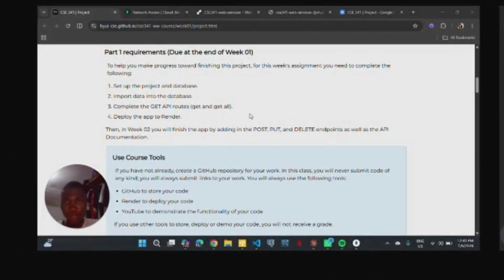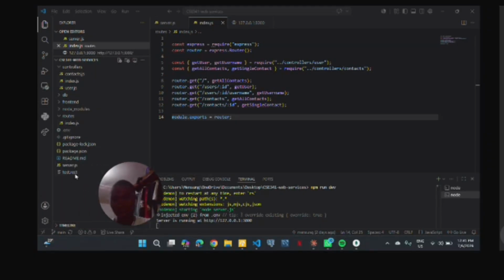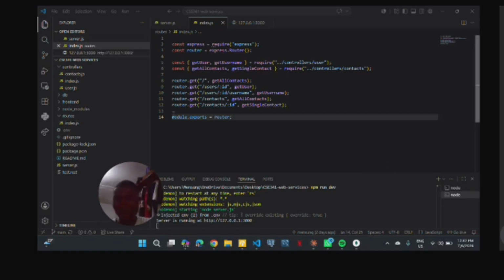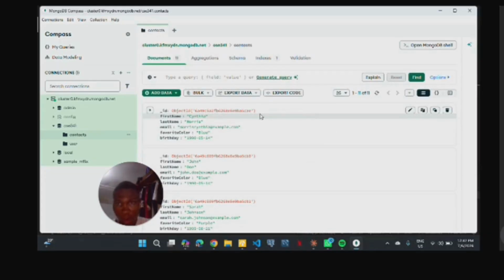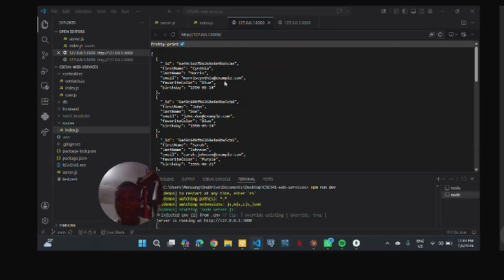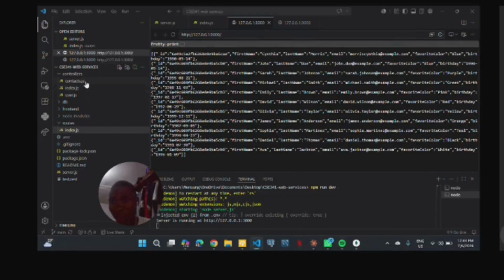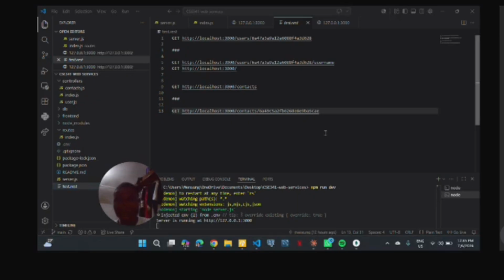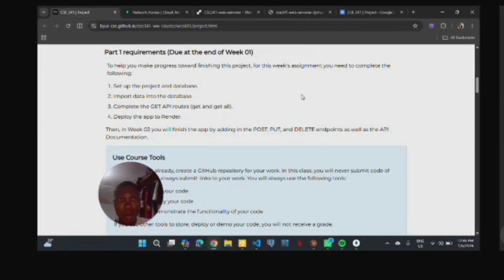CSE431 | CONTACTS API PROJECT-WEEK 01